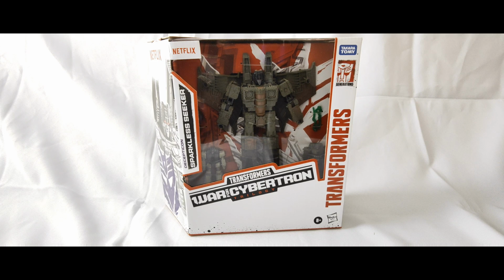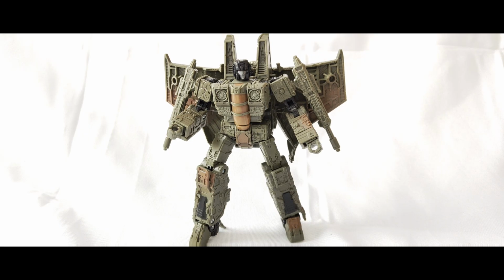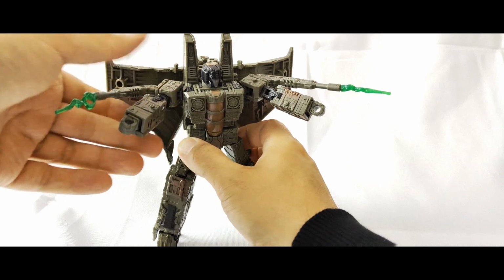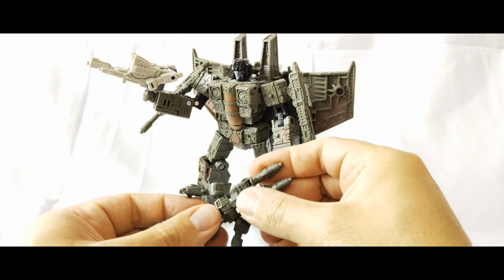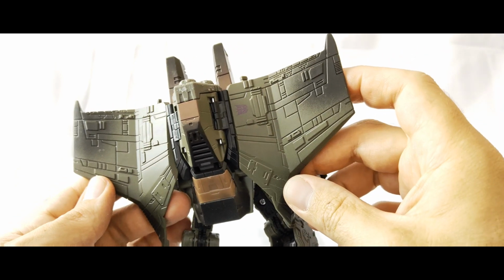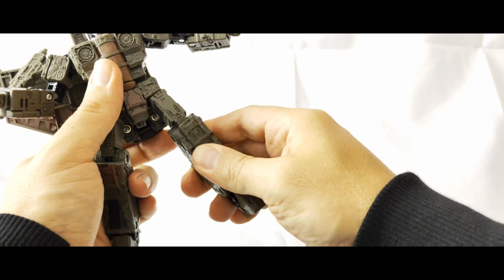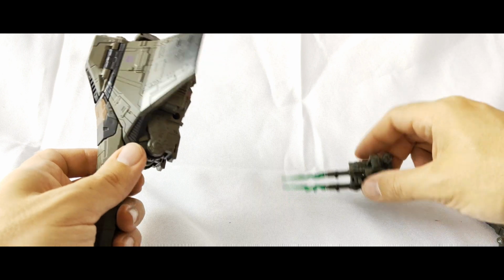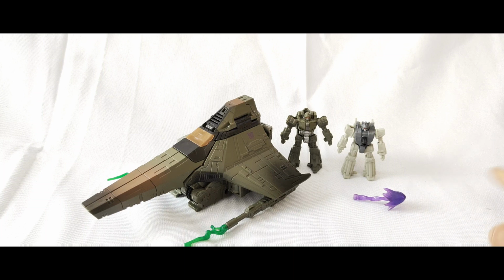WFC Sparkless Seeker Transformers Review